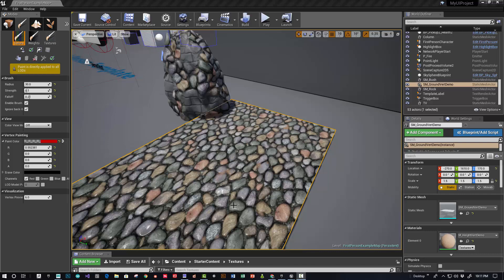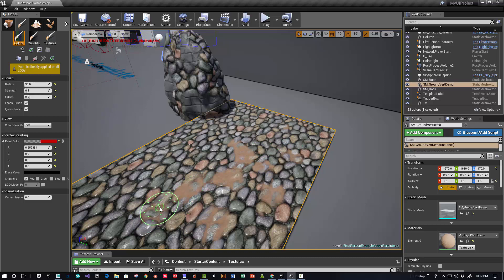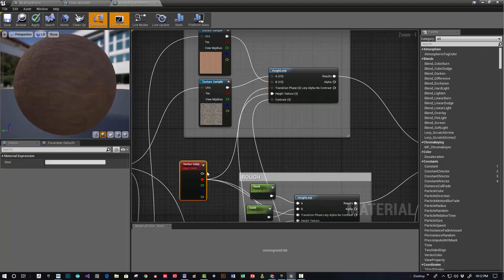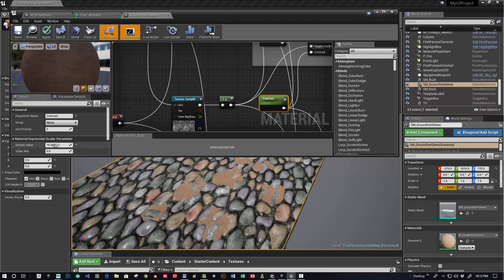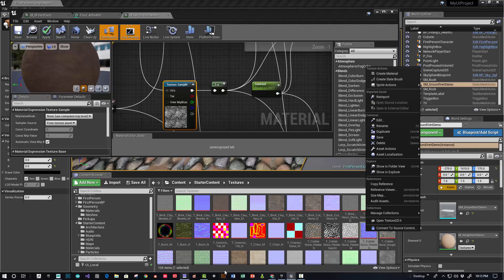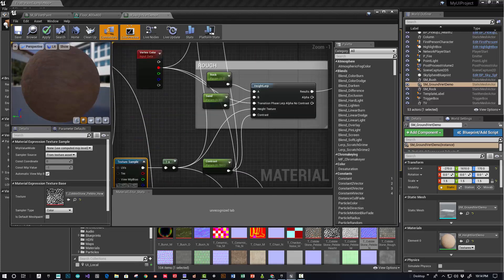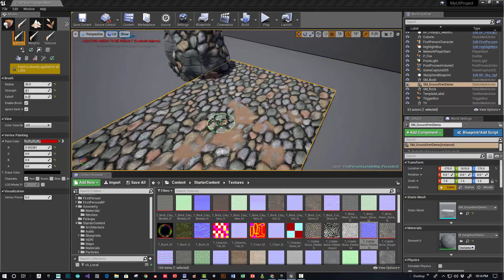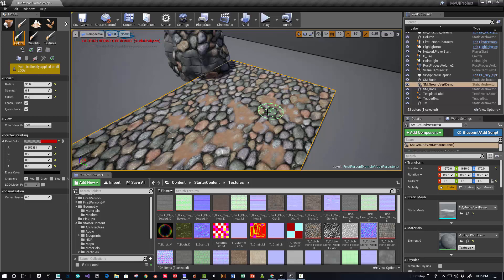Height Vertex Painting Unreal 4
Unreal Height Vertex Painting using a HeightLerp gives awesome results and lots of amazing potential uses!